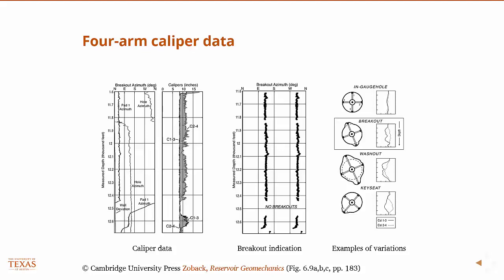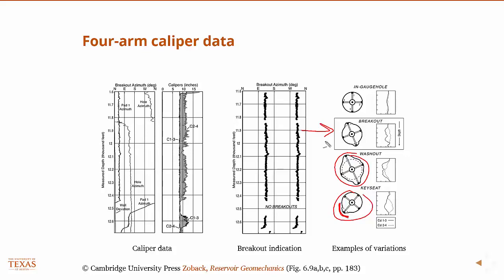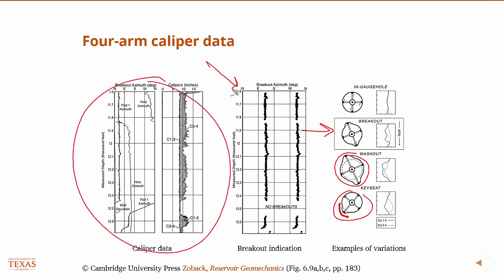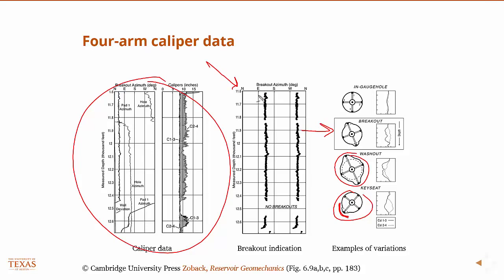Imaging breakouts, Reservoir Geomechanics free course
Earth Geology
Breakout cross-section
Electrical Resistivity
Ultrasonic P-wave

Four-arm caliper data

Breakout indication

Examples of variation

Geology modeling geochemistry
well depth deep reservoir elastic plastic shear share strength ductile sand shale dolomite